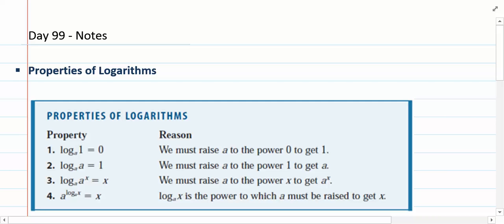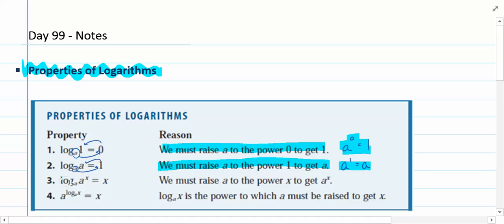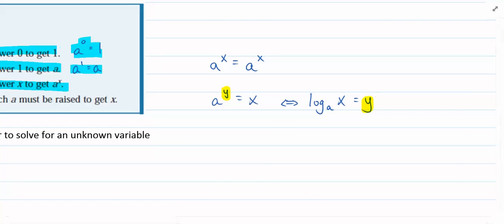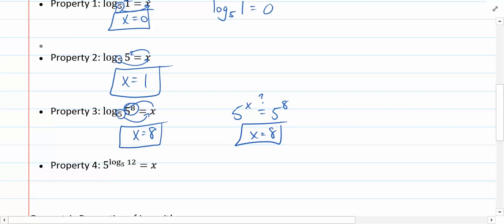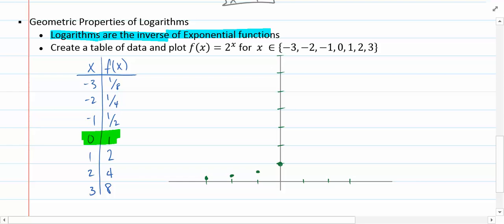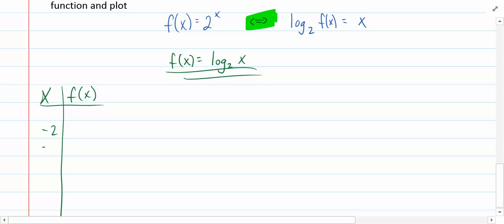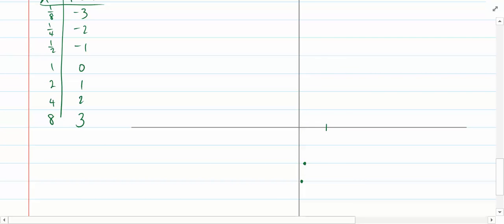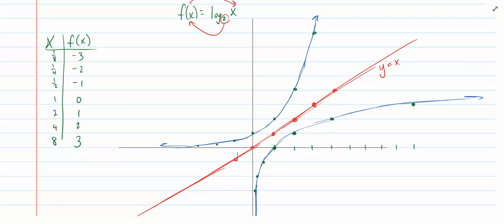Pre Calculus - Properties of Logarithms